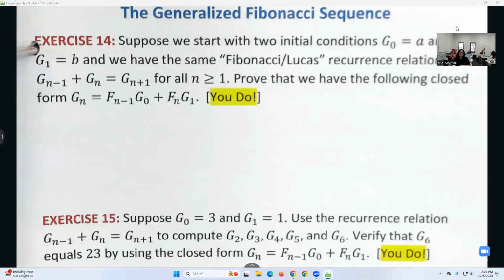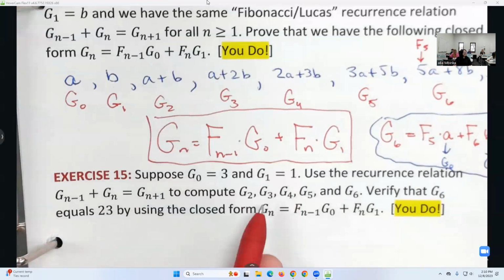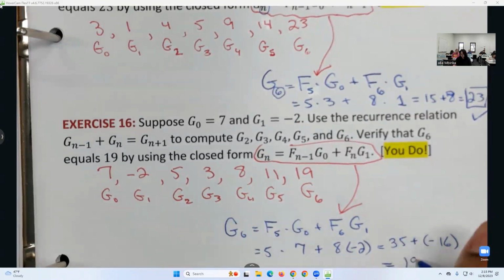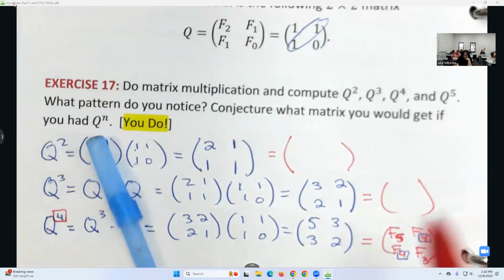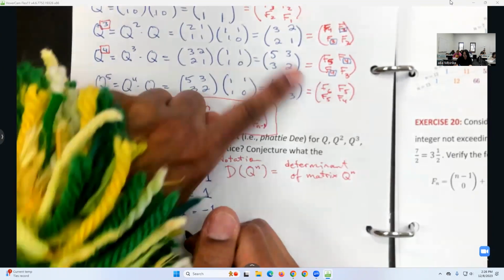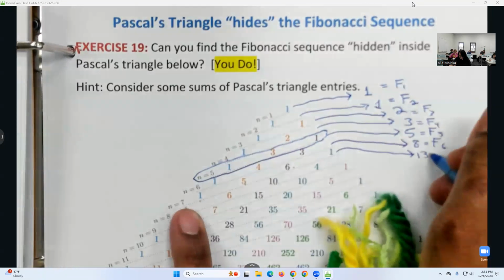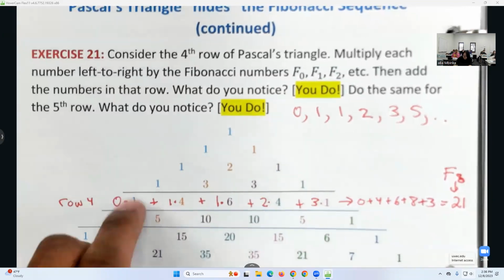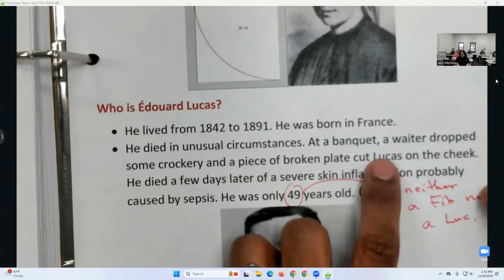Fibonacci and Lucas Sequences - Lesson 3 of 3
This video is Part 3 (of 3) on the Fibonacci and Lucas sequences for aBa's Finite Math course at University of Wisconsin-Eau Claire. The other two parts are Lesson 1 and Lesson 2